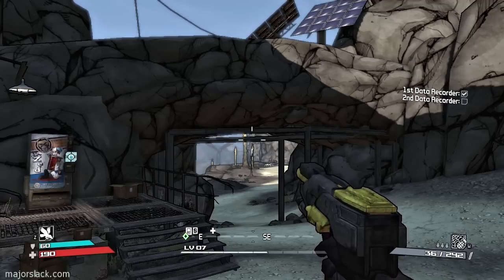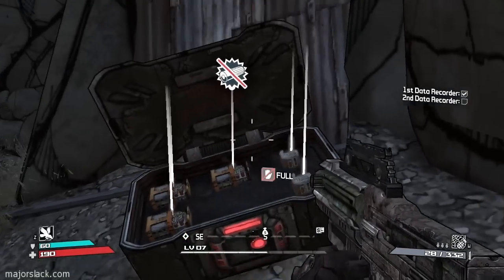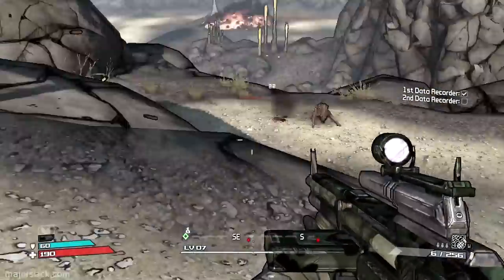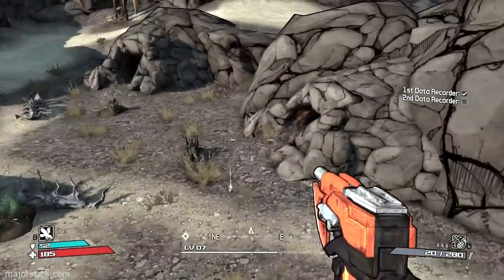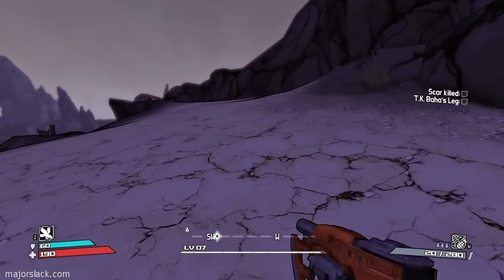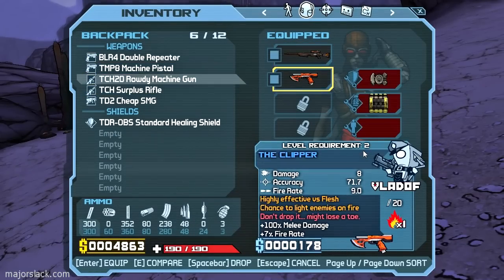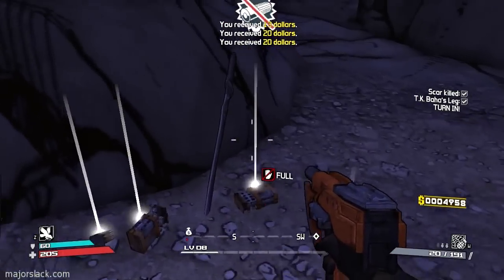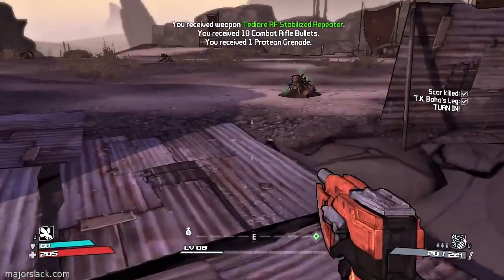Borderlands Walkthrough - Part 9 - T.K.s Life and Limb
Retrieving T.K.s prosthetic leg from a badass skag named Scar...

This is part 9 of my REAL walkthrough of Borderlands.